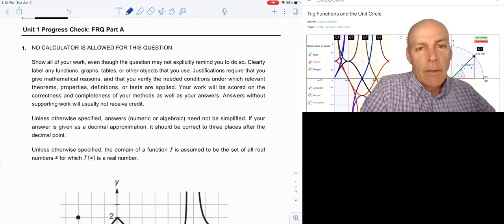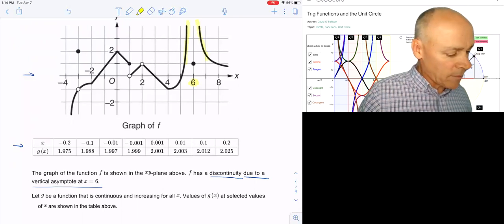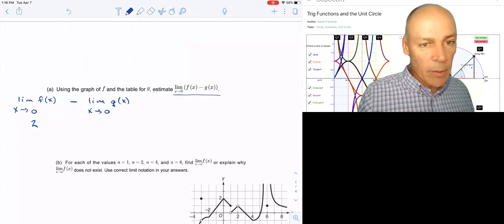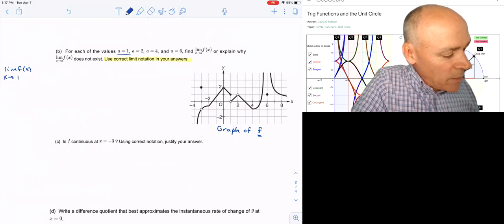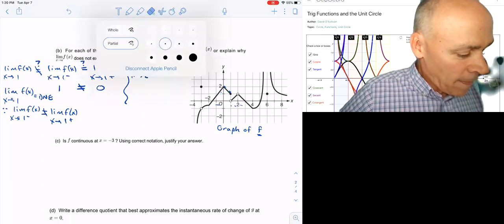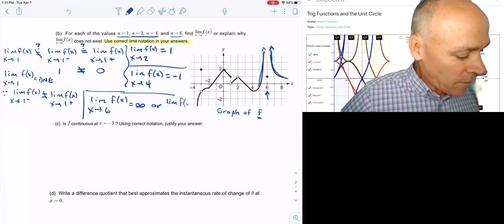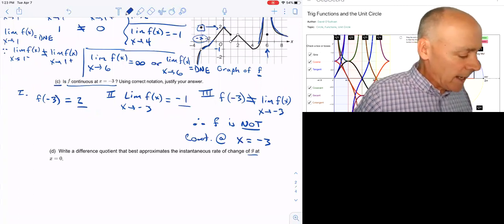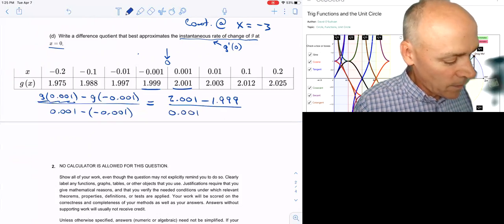Unit 1 Review FRQs